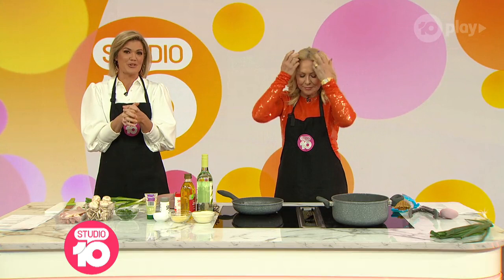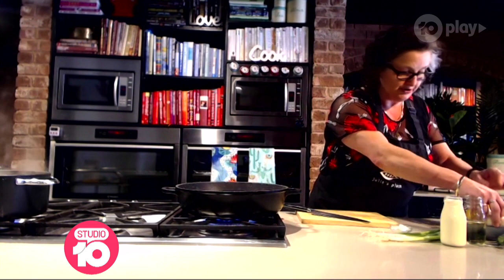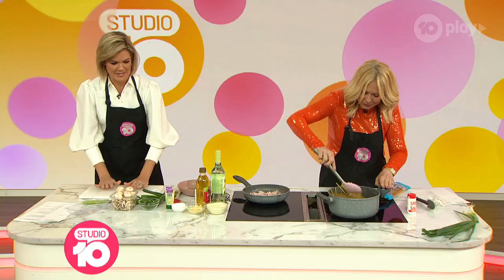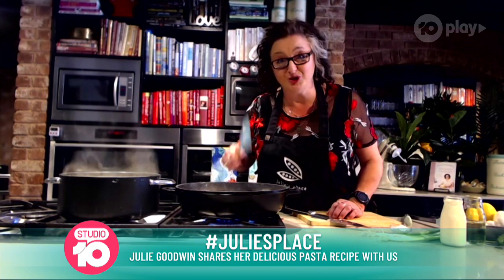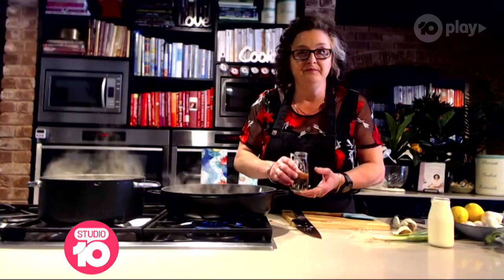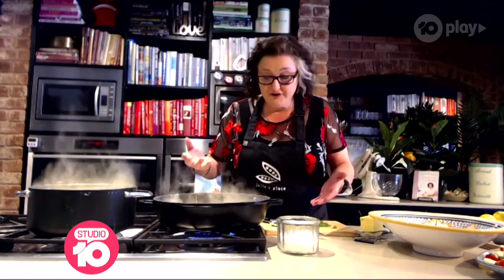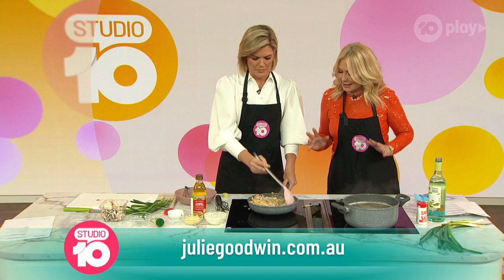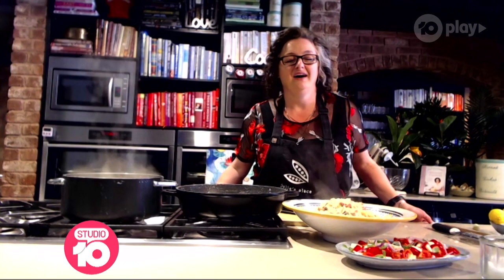'Masterchef Australia' Julie Goodwin’s Pasta Boscaiola Recipe | Studio 10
She's one of our favourite home cooks, and winner of the first season of ‘Masterchef Australia’! And, Julie Goodwin joins us from her home kitchen with a special recipe.

Studio 10 | 8am – 12pm weekdays on Channel 10 Australia featuring hosts Sarah Harris, Joe Hildebrand, Angela Bishop, Kerri-Anne Kennerley, Denise Drysdale, Natarsha Belling and Narelda Jacobs.